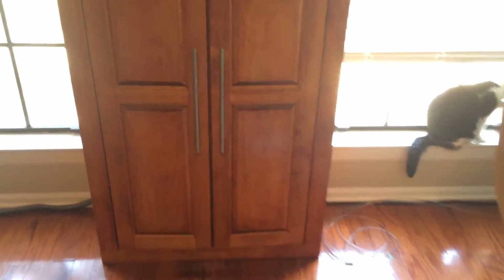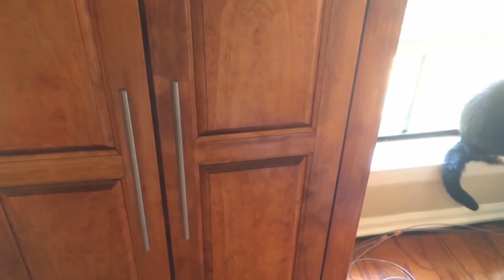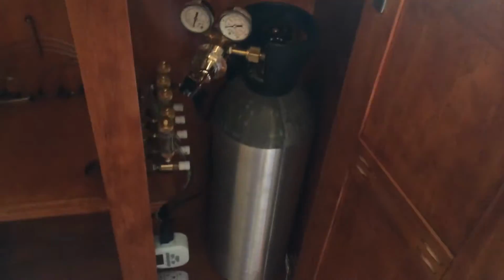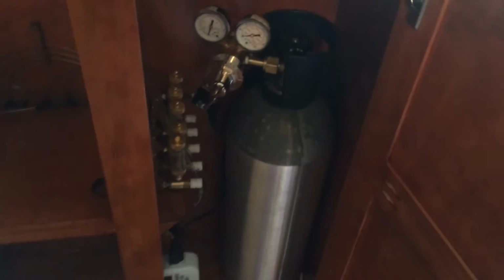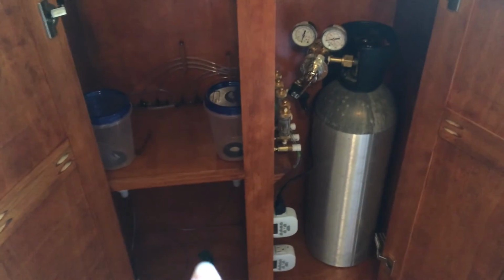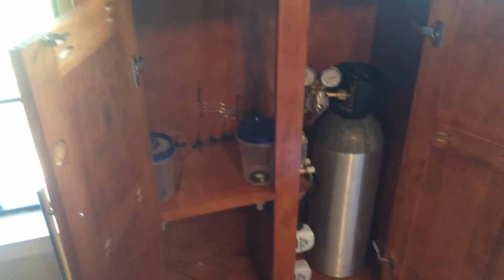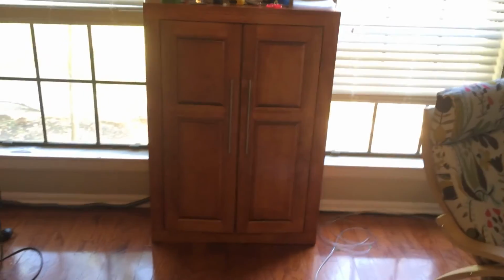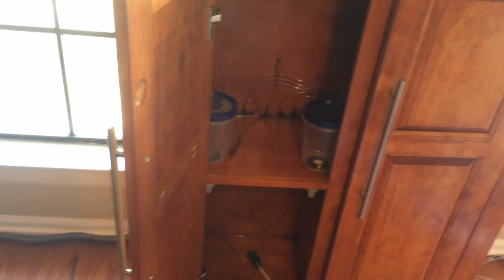New stand/ dosing system and co2